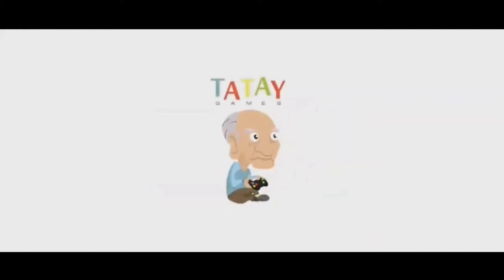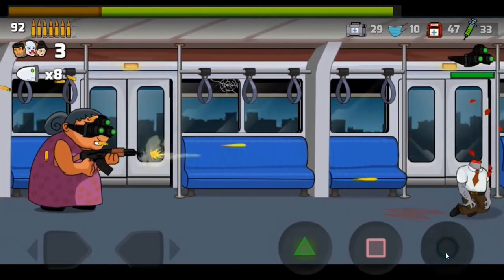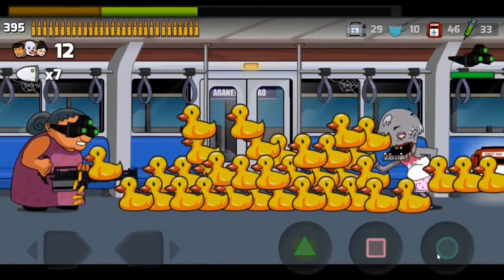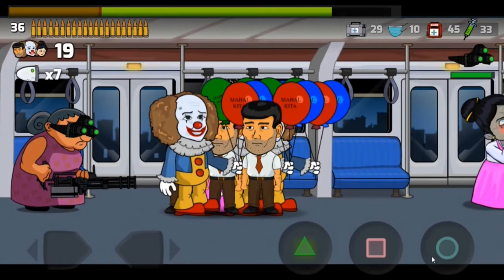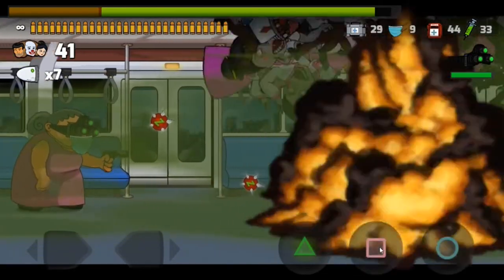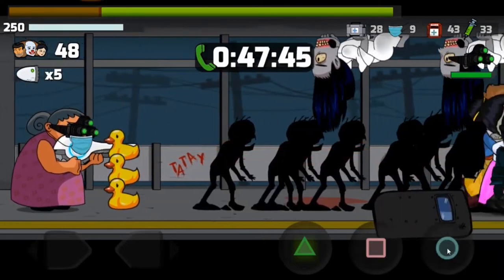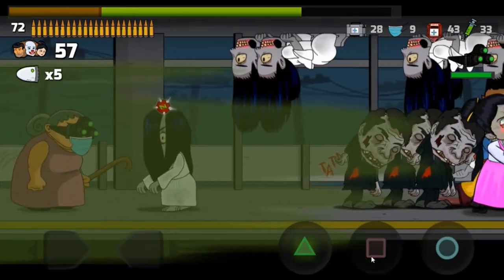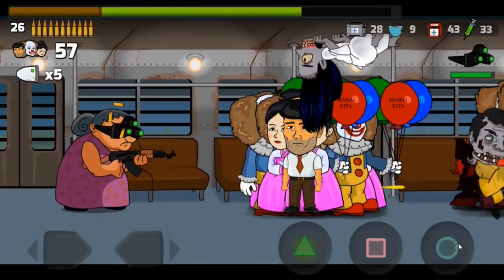Train to Gensan: North Ave - Calamba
A new game on google play and ios but ios is different than what you see here. By tatay games its a Philippine version of what happened on Train to Busan. 16 stations all up, i take you through the first 8 and show you how to get past the witch.